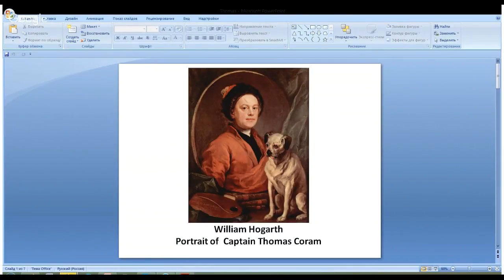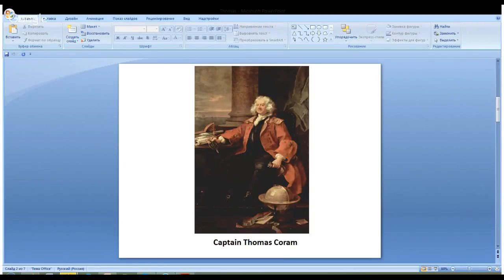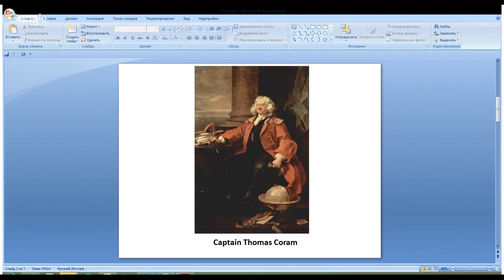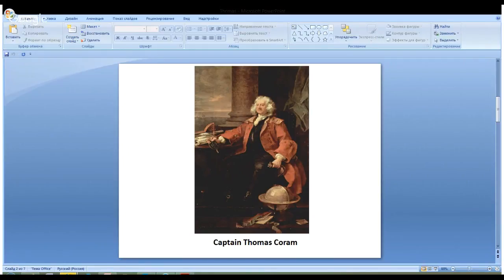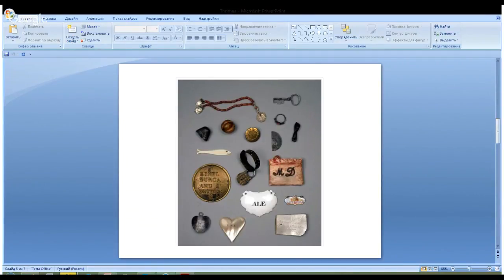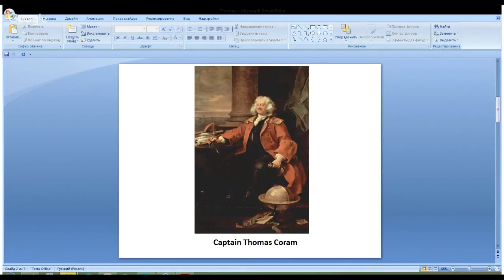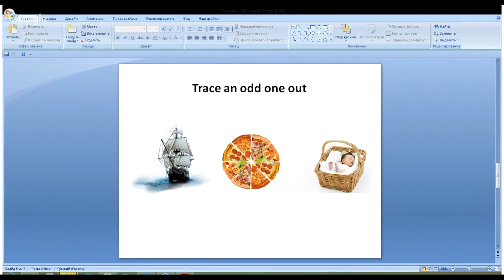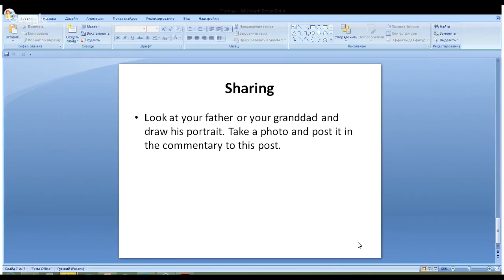Captain Thomas Coram